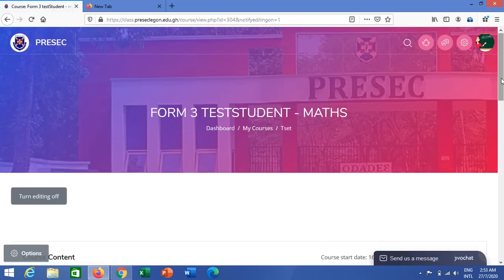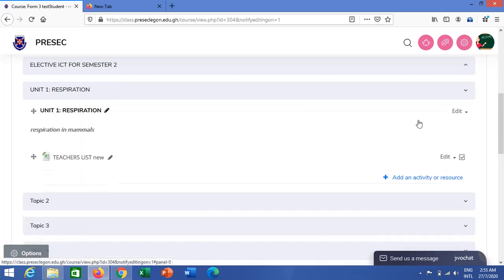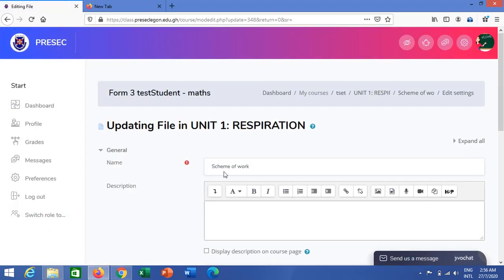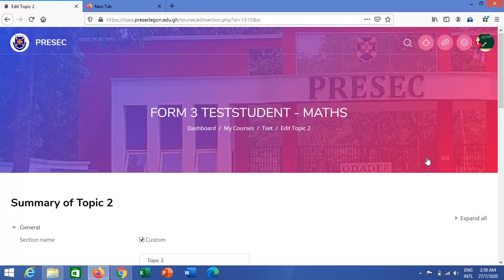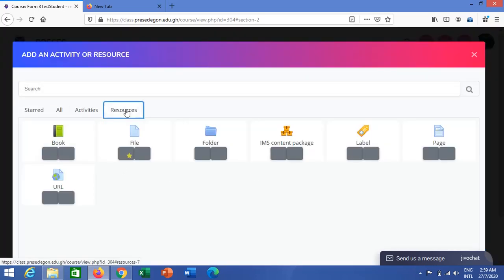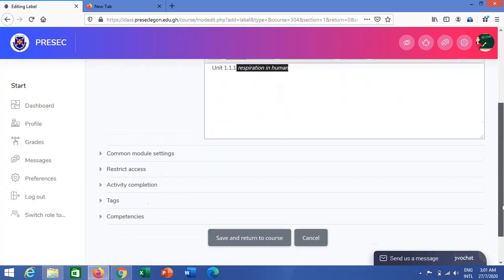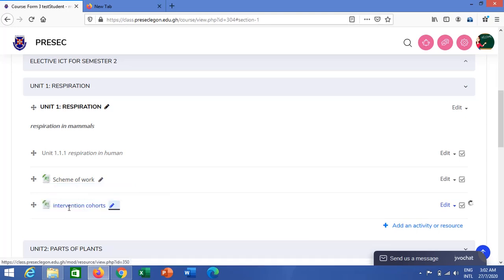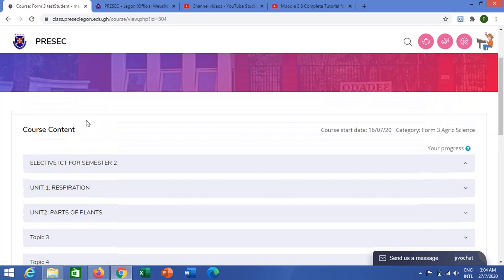PRESEC-DIGITAL SCHOOL_Teacher Demo_03